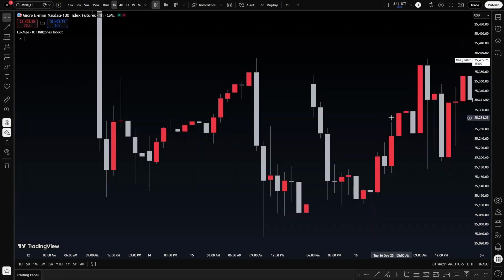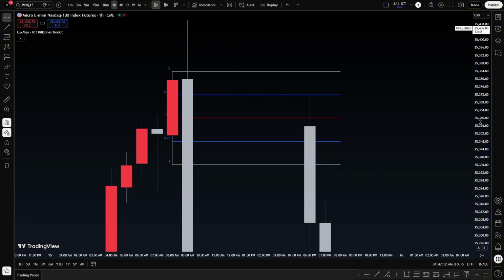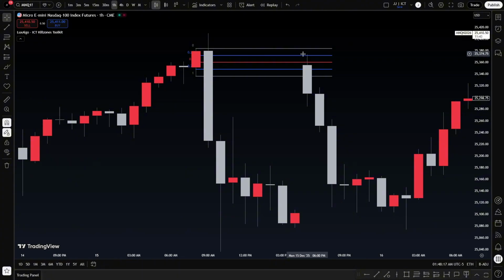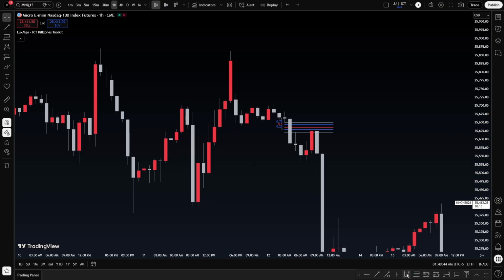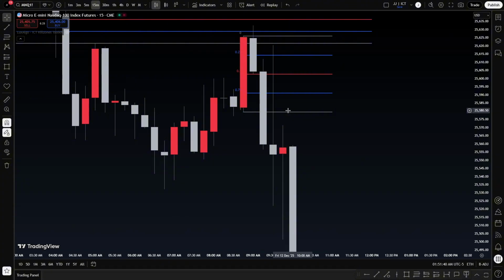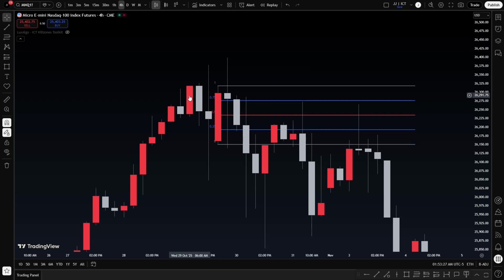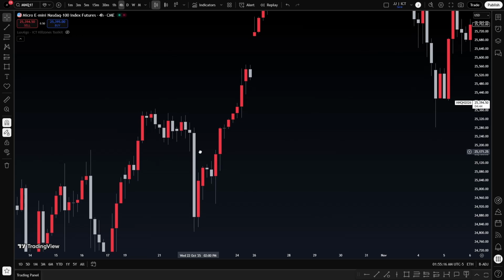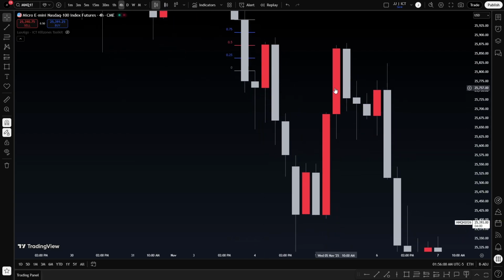ICT Mastery Mentorship - Episode 38: Quadrants 🌛